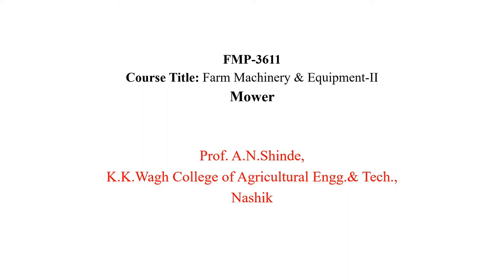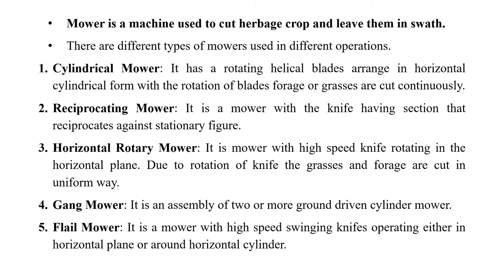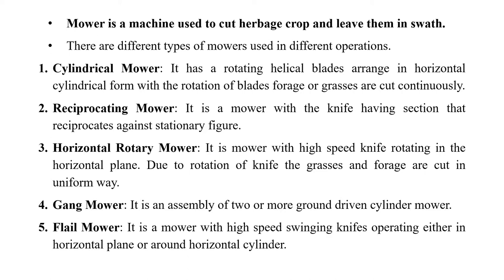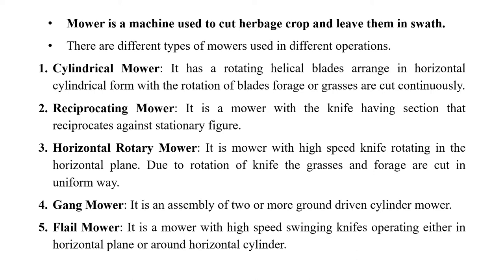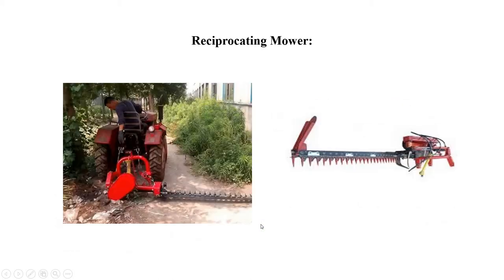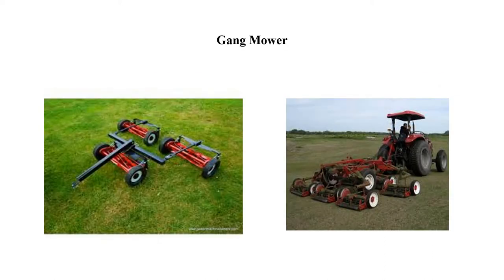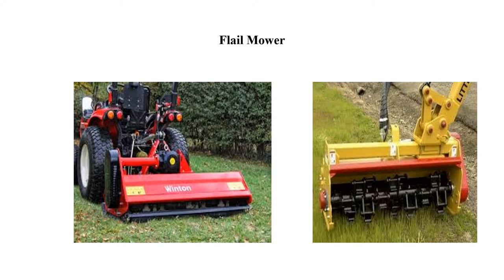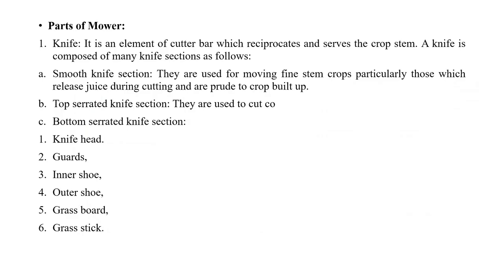Mower types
Prof.A.N.Shinde